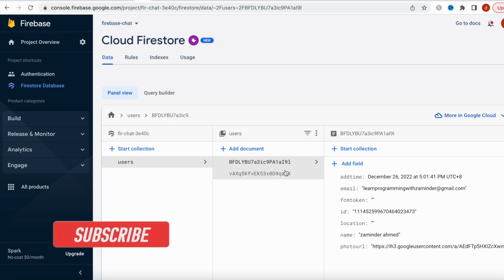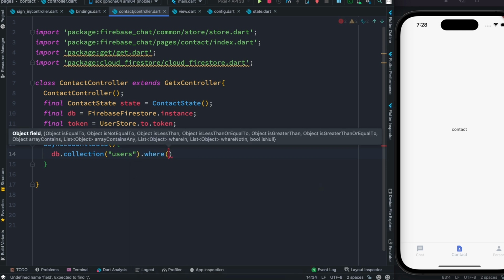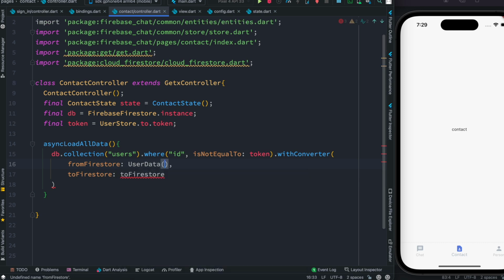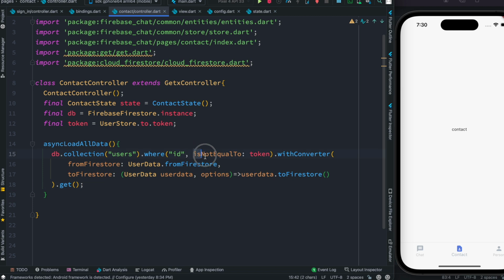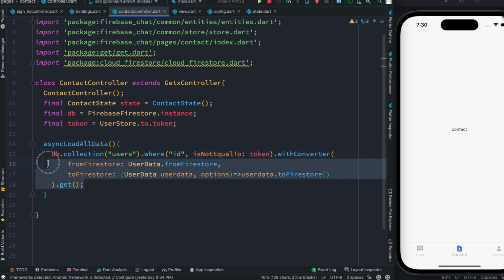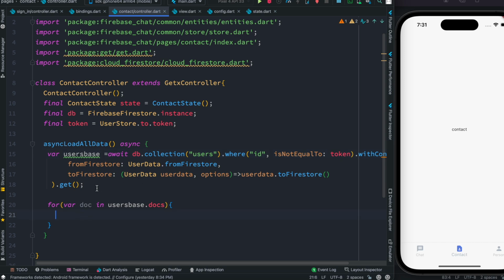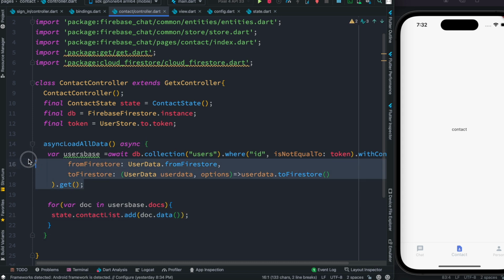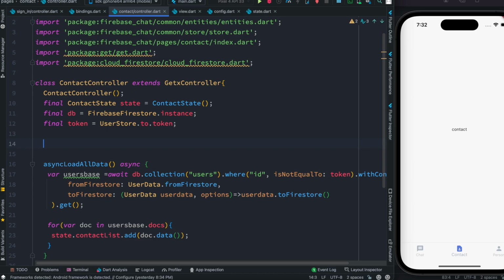Flutter Firebase Get All the Users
Flutter firebase get or retrieve all the users data.